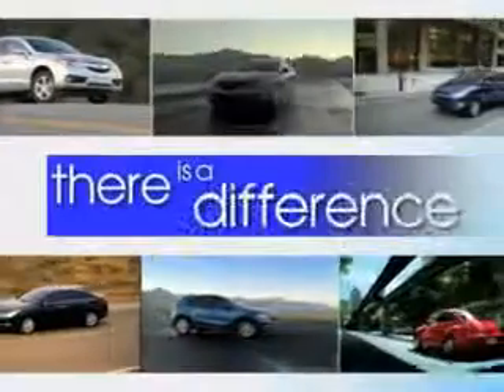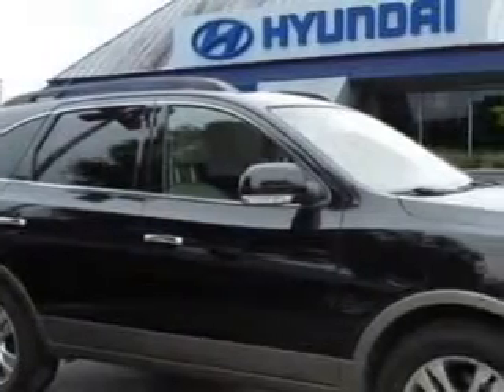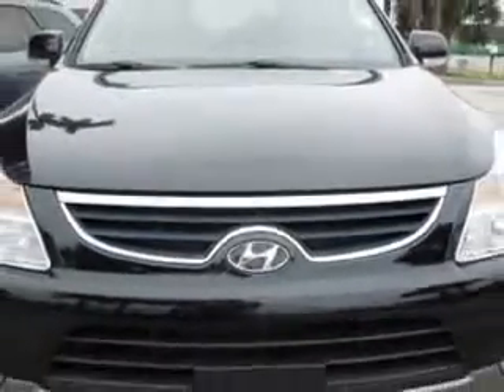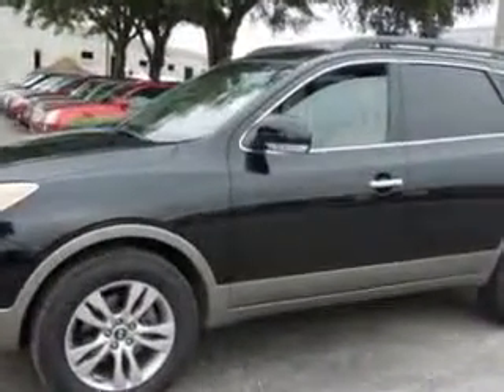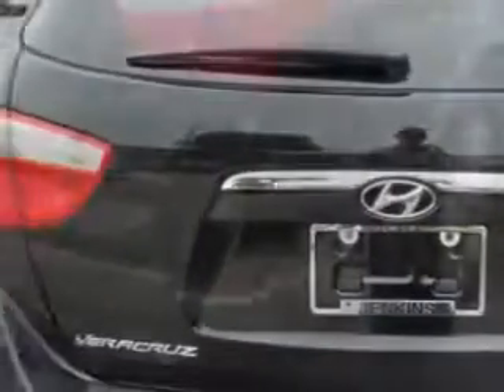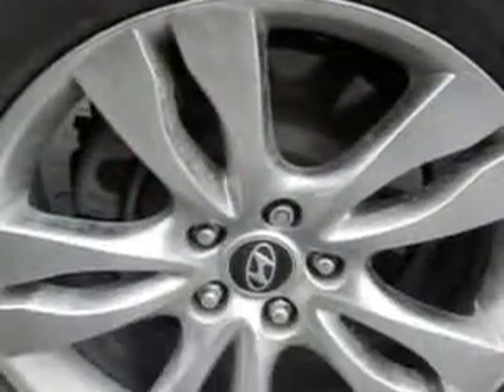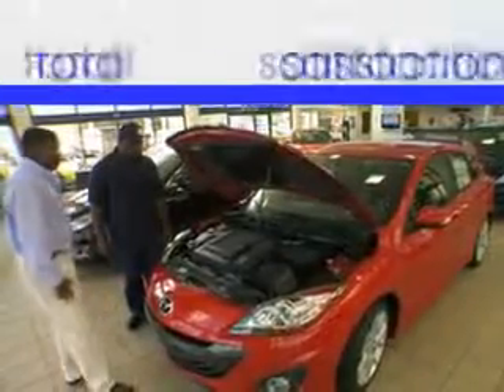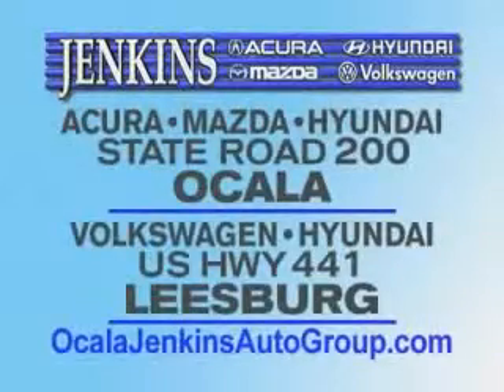2012 Hyundai Veracruz JENKINS HYUNDAI Ocala, FL 34474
Welcome to Jenkins Hyundai Ocala, serving Gainesville Hyundai drivers. If you are searching for a new or pre-owned Hyundai in the Gainesville area, our friendly, professional staff is ready to provide you with all the help you need. We're able to assist you with price quotes or help you investigate financing options. At Jenkins Hyundai of Ocala, we look forward to helping you find the perfect new or used Hyundai. Stop by and experience our great customer service in person and see why Gainesville Hyundai drivers choose Jenkins!

Ocala Hyundai Dealer - Serving Gainesville Hyundai Customers

Our convenient location allows us to serve our Gainesville Hyundai customers. If you are searching for your new Hyundai in the Ocala or Gainesville area, please view our hours and map page for directions to our dealership. Jenkins Hyundai is located at 1602 S.W. College Road, Ocala FL 34471.

Hyundai Veracruz Imagine driving this  Black Noir Pearl   Hyundai Veracruz Crossover, equipped with a 6 Cylinder engine and an automatic transmission. Enjoy this great car with features like Homelink System, Keyless Entry, Passenger's Front Airbag, Driver Side Air Bag, Leather Upholstery, Power Sunroof, 12 Volt Power Source, Heated Seat, Anti-Lock Braking System, Power Driver and Passenger Seating, Alloy Wheels, Navigation System, and much more. Enjoy the drive and have peace of mind in this  Hyundai Veracruz. See us at JENKINS HYUNDAI today!

MILES:  41,855
VIN:  KM8NU4CCXCU197422

JENKINS HYUNDAI
1602 SW College Rd.